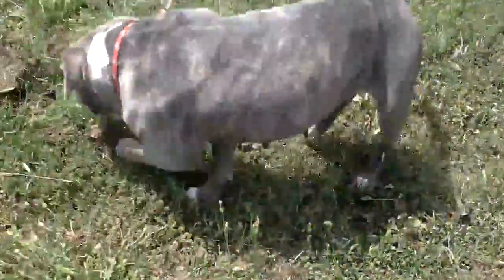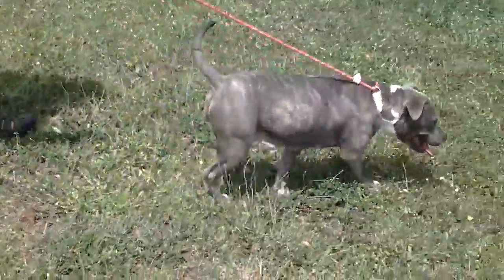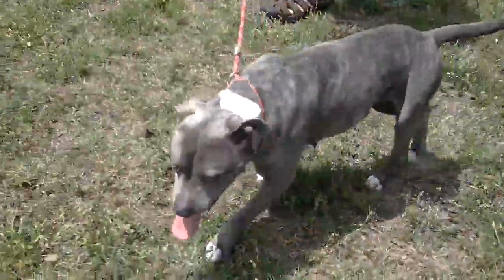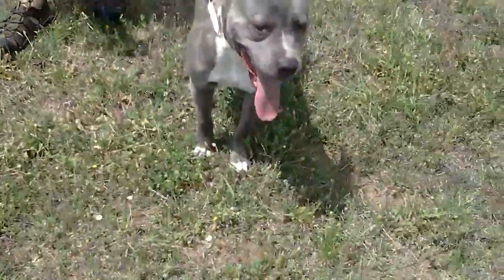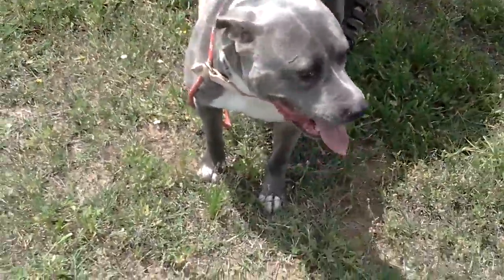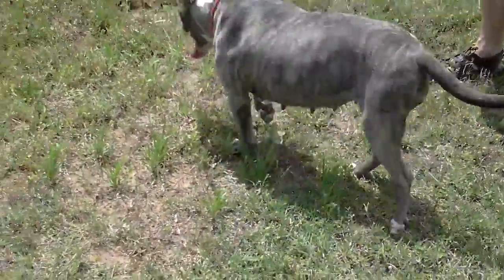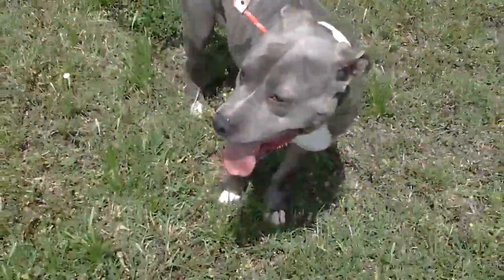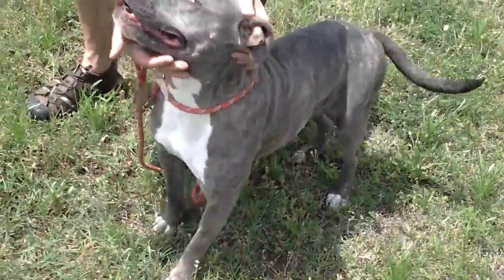Lytle dog Grace